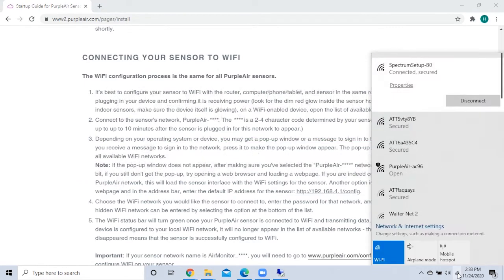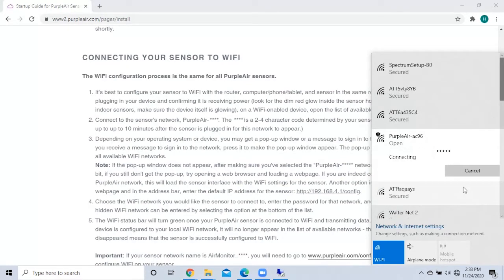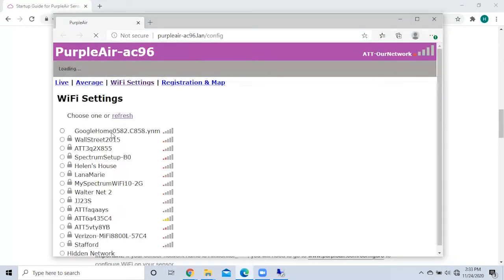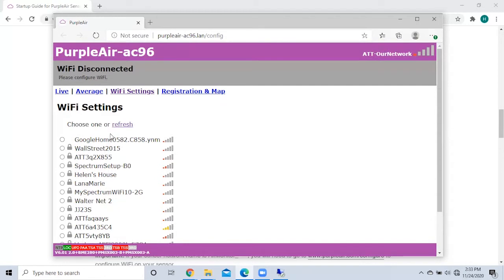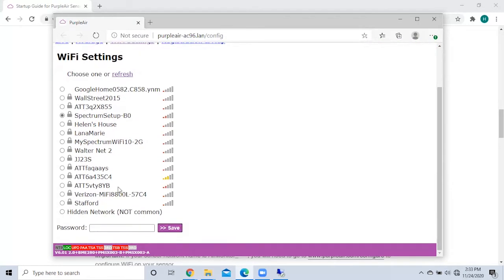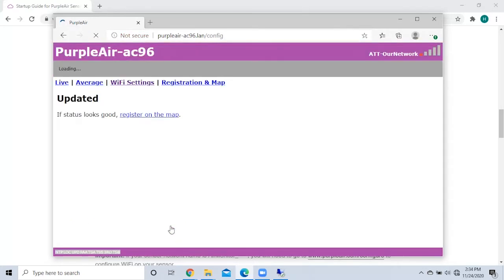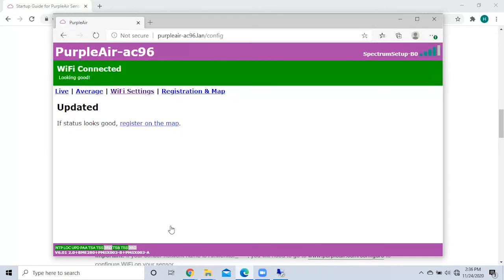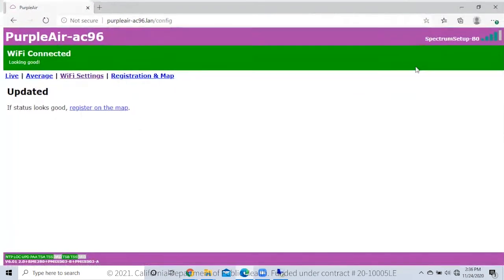Purple Air Monitors: How to Connect to Wi-Fi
Now that you have installed your indoor and outdoor Purple Air monitors, now you're ready to set-up your Wi-Fi.  Follow our instructions to easily connect your Purple Air monitors to your home Wi-Fi.